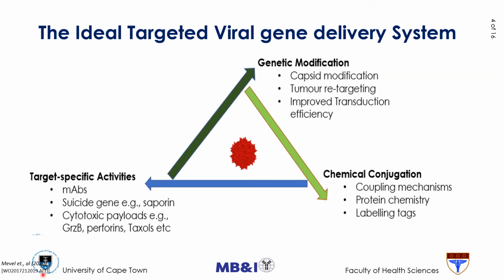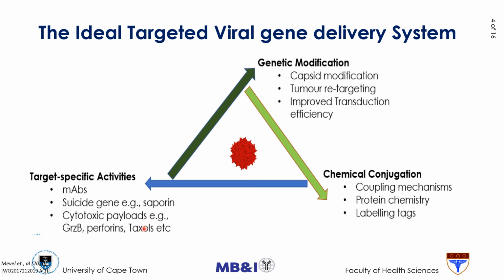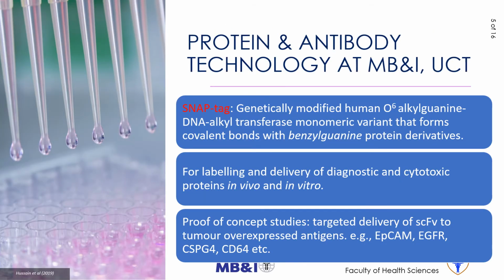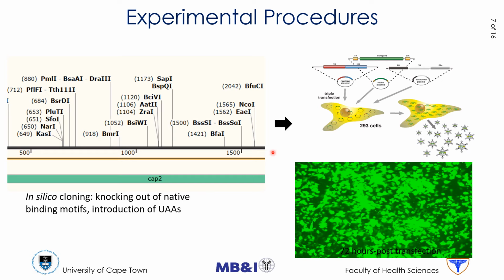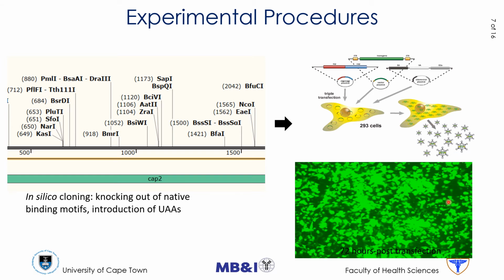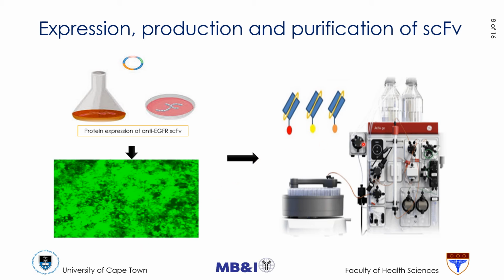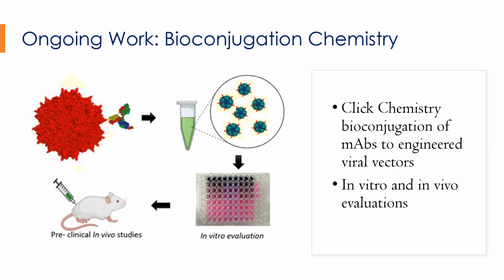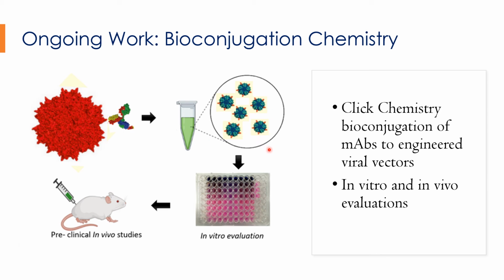2022 Pre-Recorded | 20220077 | Dennis M Dogbey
Modulation of engineered viral vectors for targeted delivery of monoclonal antibodies